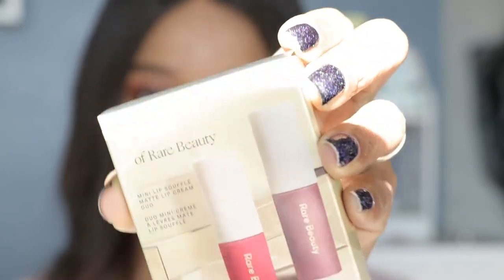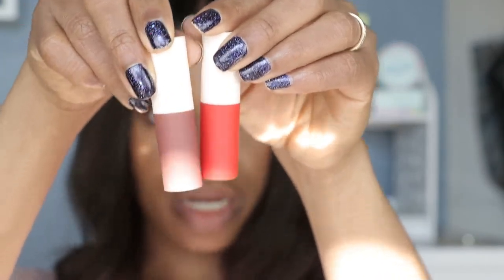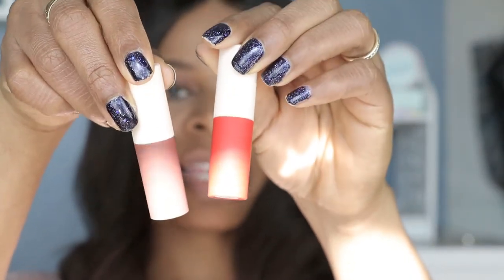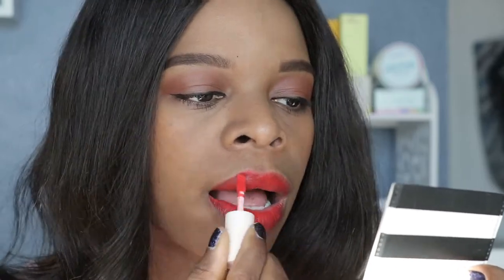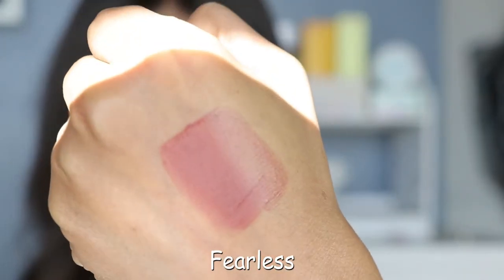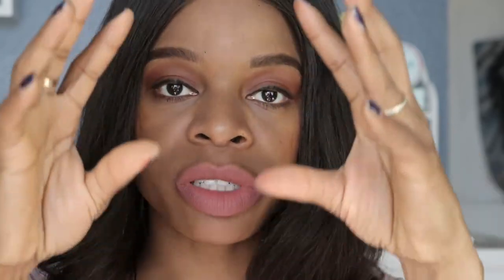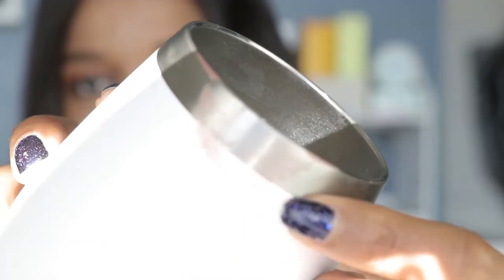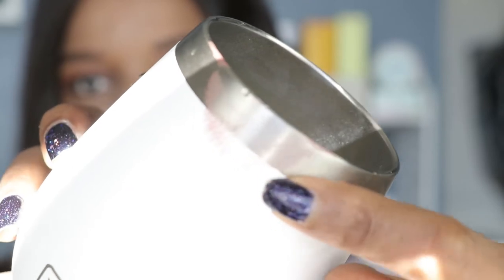MONEY GRAB OR NAH? Rare Beauty Lipstick Swatches and Wear Test | PuckerUpBabe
So everyone has been raving about Selena Gomez Rare Beauty lipsticks. This is my opinion!

Shades Swatched:
Rare Beauty Inspire Lipstick
Rare Beauty Fearless Lipstick